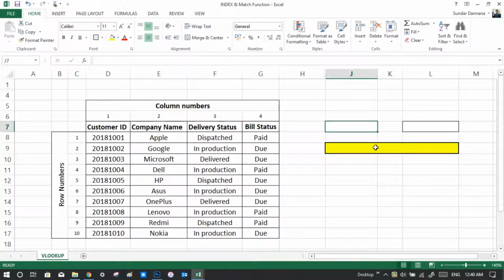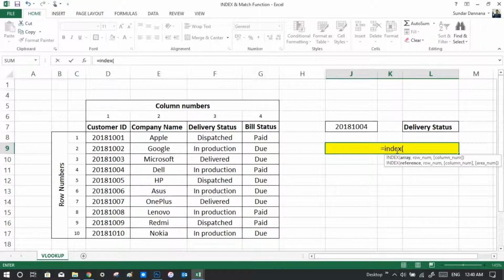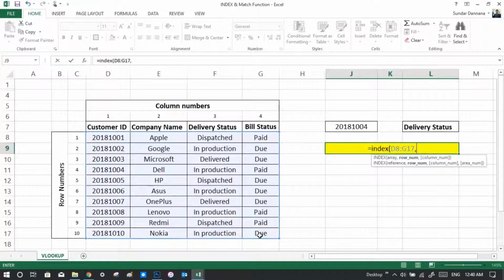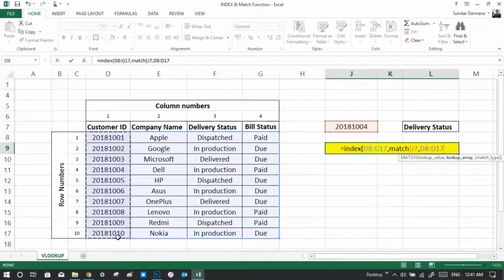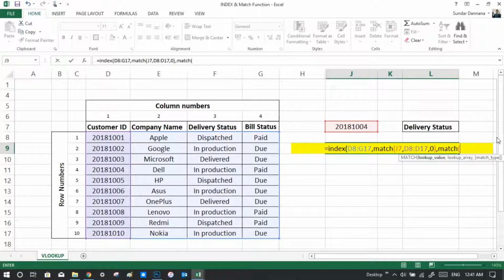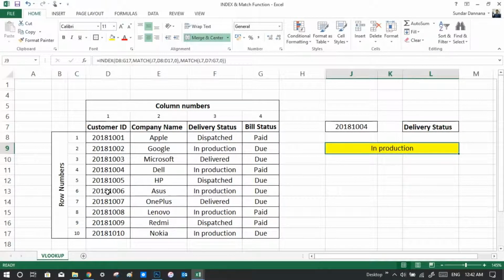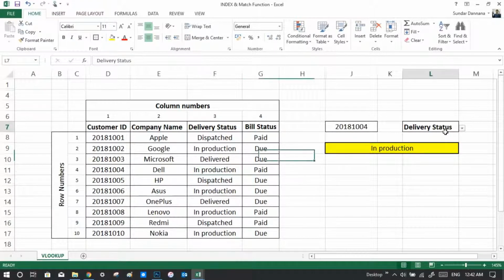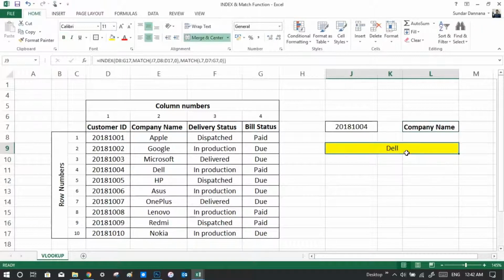How to use Index and Match function combo in Excel?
For lookup a value from the data tables, The combo of the INDEX and the MATCH function will give more flexibility and potential than the VLOOKUP function. So many people confuse using the combo functions. so In this video tutorial, we have discussed how to use the INDEX and the MATCH function along a side to get the lookup value from the data table.

This guide list all the important Functions that we have to understand in EXCEL.